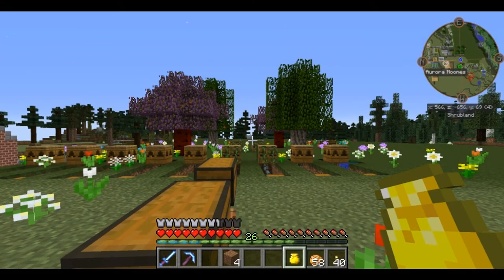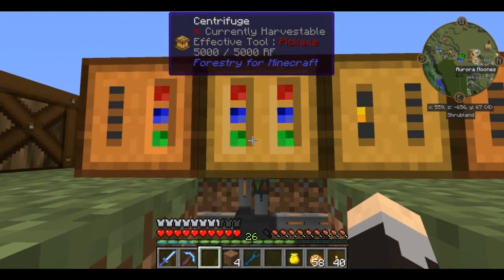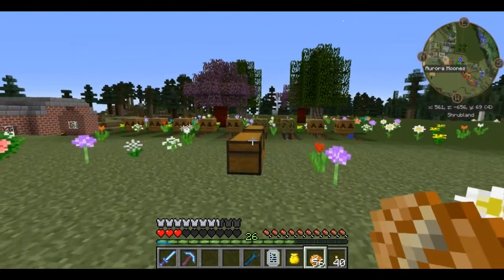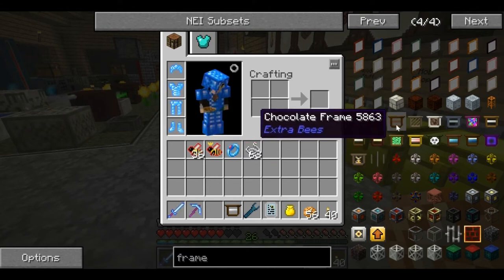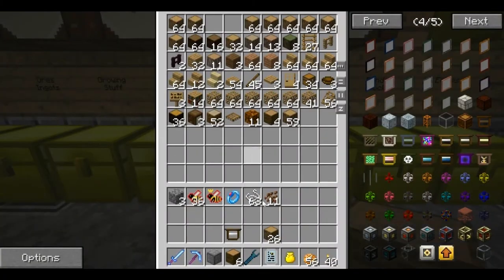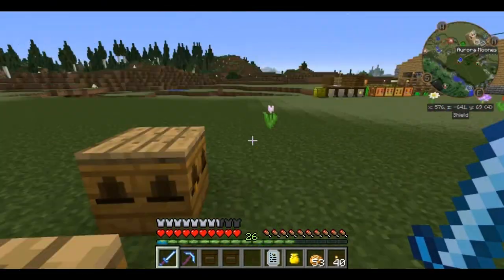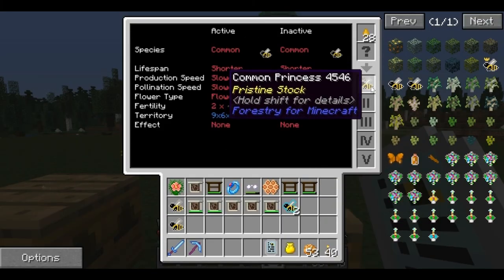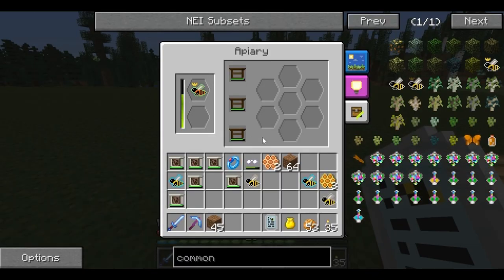Let's Play 1.7.10 S3 Ep 24 Bee Breeding And Frames